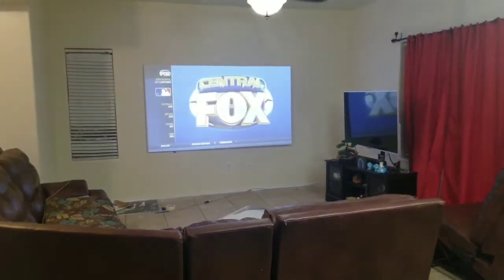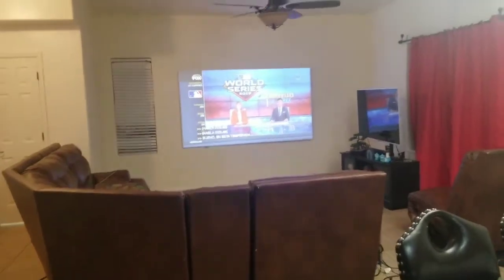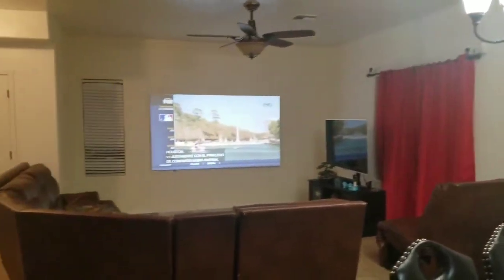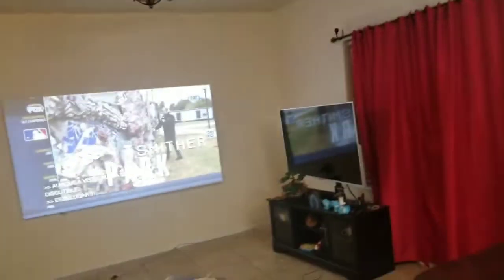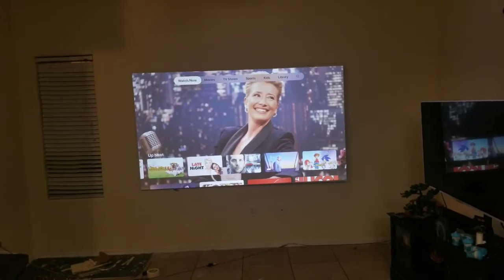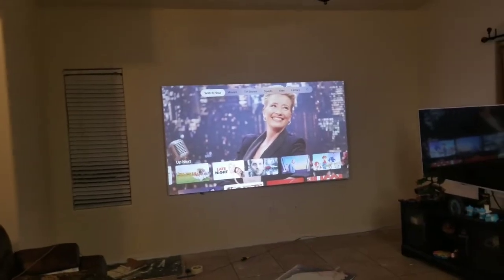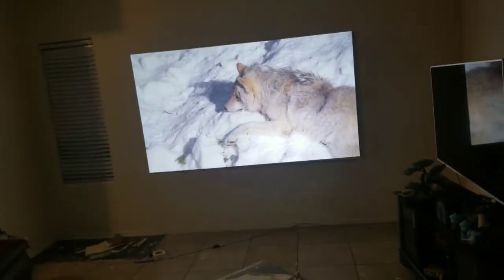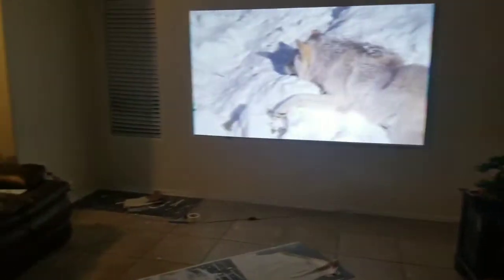PhamtomHD platinum test #2 98" panel px747-4k projector screen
Personally I like the brightest,  some folks do not like the noise. To avoid noise just add 5 oz. Poly not 10 oz. Or paint fabric to avoid noise but fabric give you less brightest.